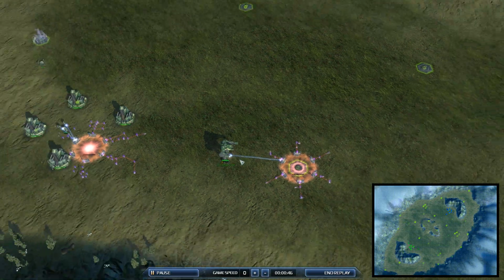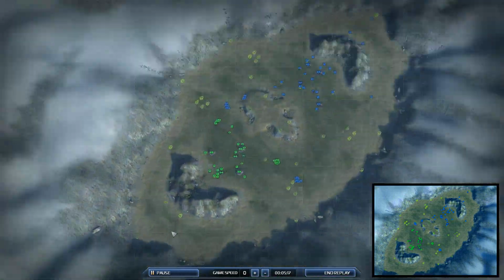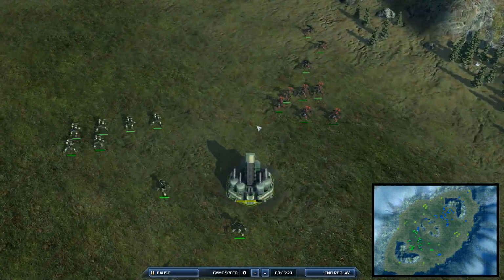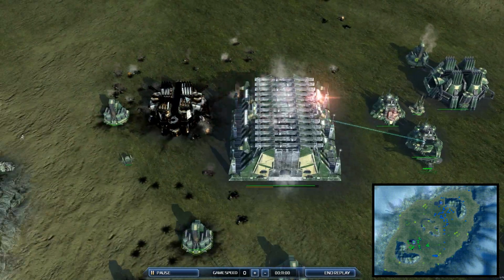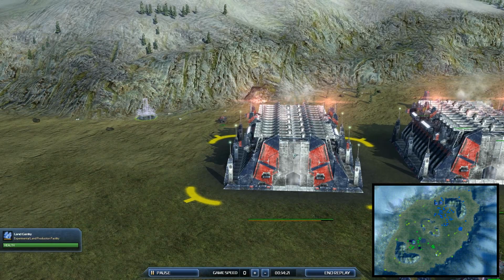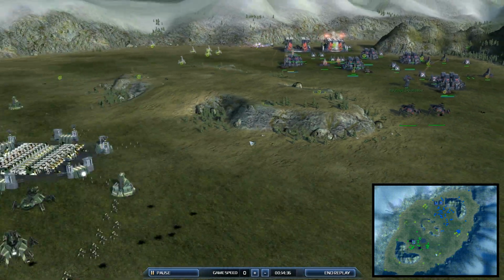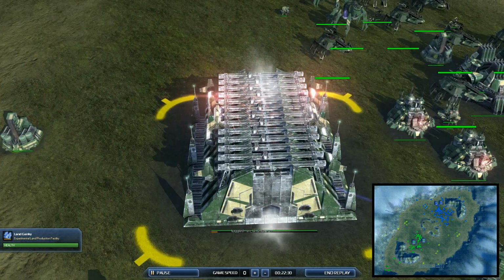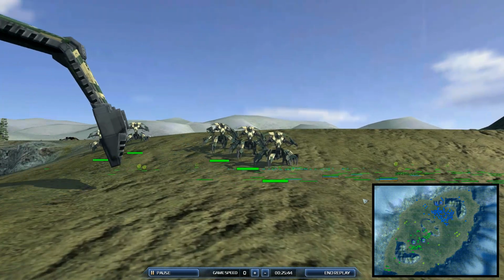SupCom2 Replay Cast 01 - UncertainCat vs Iron_Commander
The replay was submitted on Gamereplays.org back in July of 2011

If you have any recent replays you would like for me to cast send them to with subject line "SupCom2 Replay"